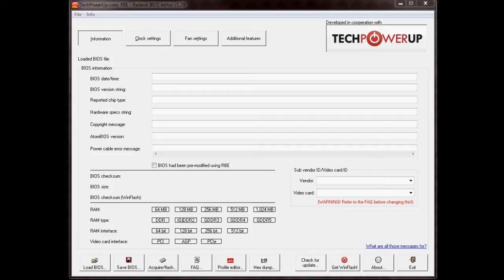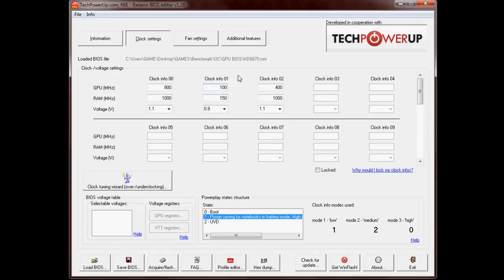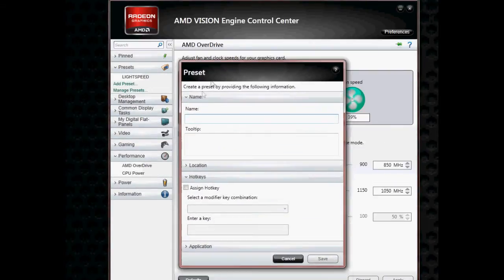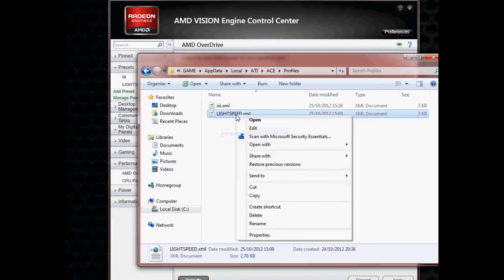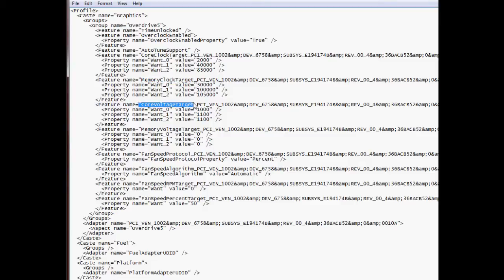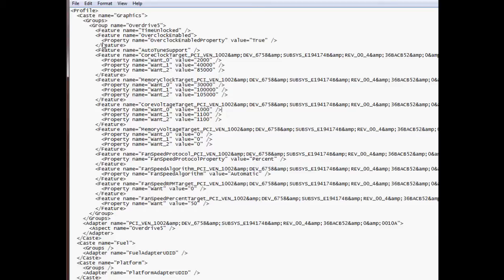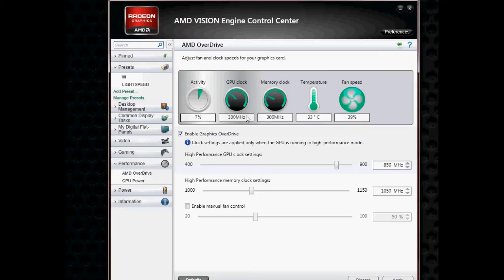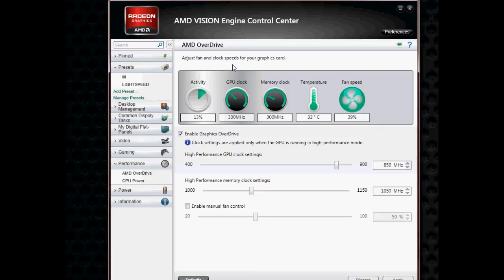AMD Battlefield 3 Crash To Desktop Fix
I was getting the error: "Display driver amdkmdap stopped responding and has successfully recovered" a lot when playing BF3. So this is how I fixed this issue:

1. Enable Graphics Overdrive in CCC.
2. Create a new preset.
3. Goto: %USERPROFILE%\AppData\Local\ATI\ACE\Profiles\ (AppData folder is hidden. Select Show all files and folders in Folder Options.).
4. Edit the "Want_0" values shown in the video
(Change only the Want_0 values. These are the idle-state clocks.)
5. Save the modified XML and apply the preset in CCC.